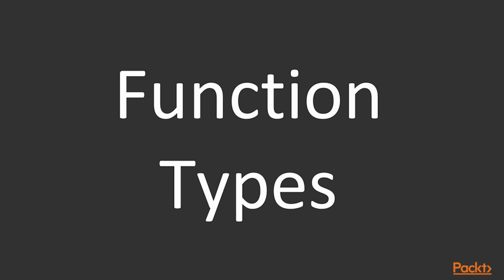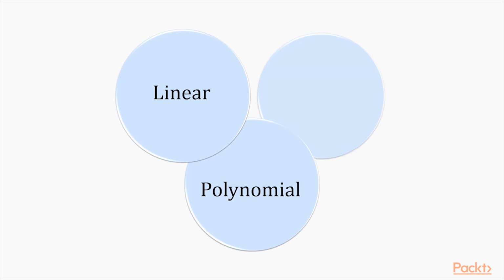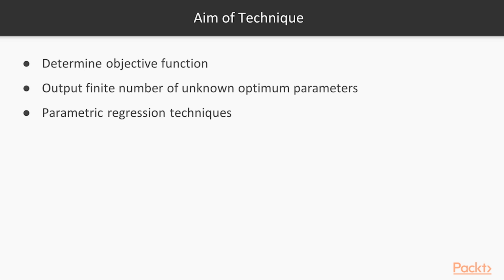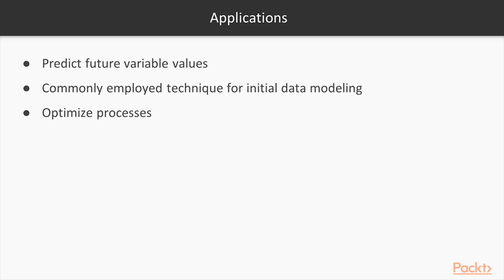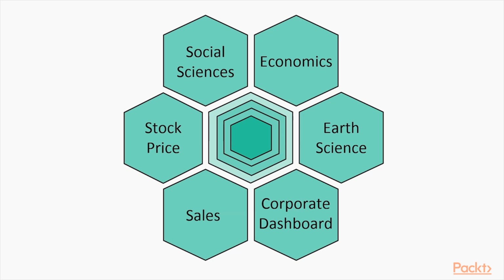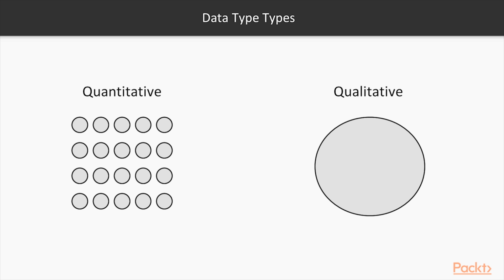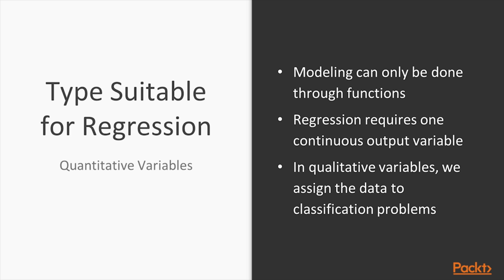Getting Started with Machine Learning for Developers: Regression Analysis | packtpub.com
This course will begin with an explanation of the general principles. So, let's ask the fundamental question: what's regression?
• Explore the different button types we are going to create throughout the final site
• Look at the applications
• Learn the difference between Qualitative and quantitative variable